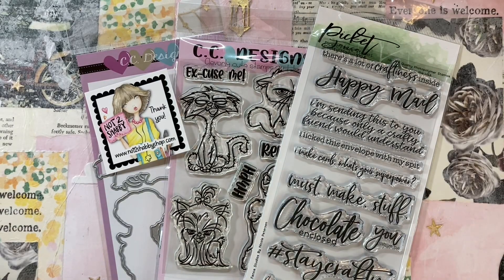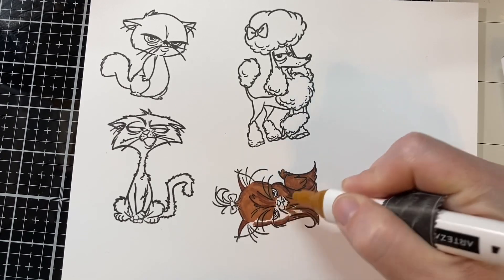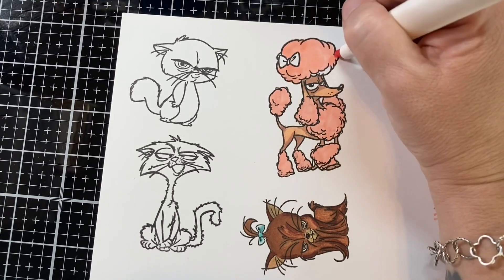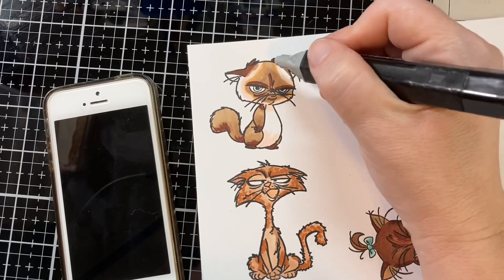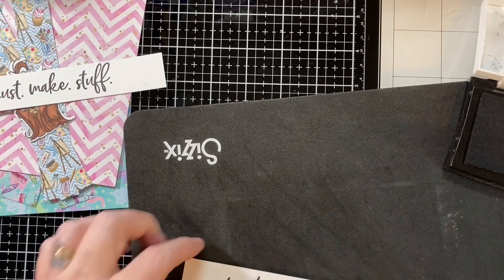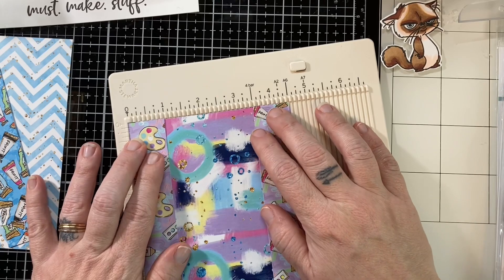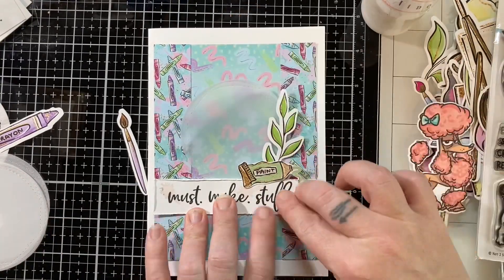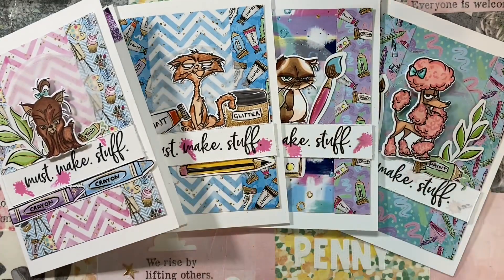Must. Make. Stuff. Four Crafty Grouchy Pet cards featuring C.C. Designs and Picket Fence Studios